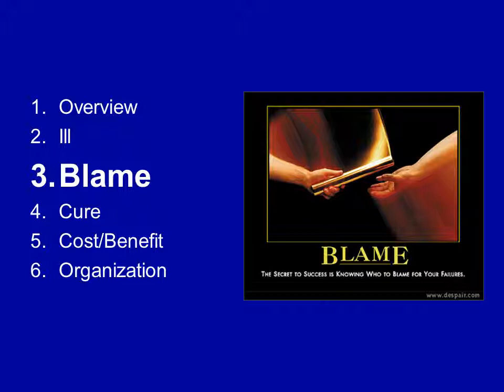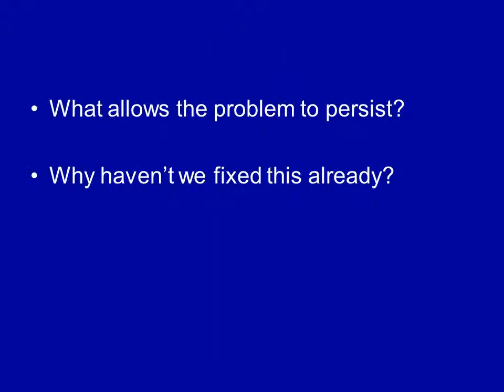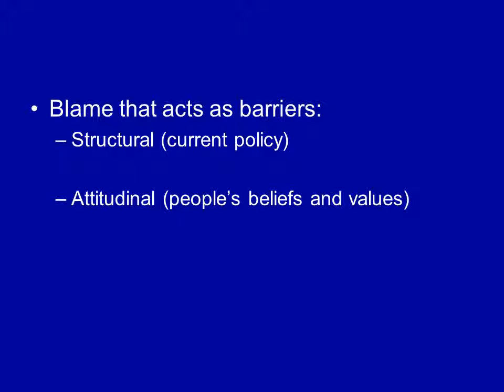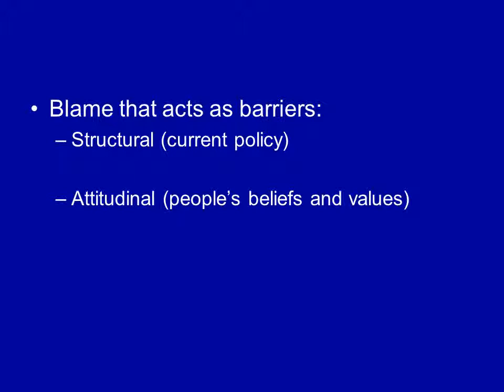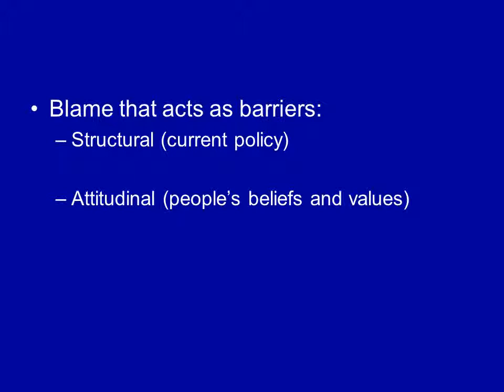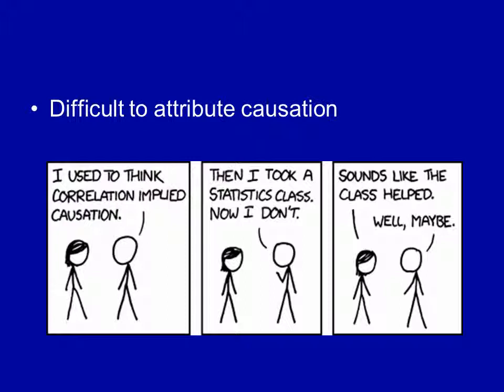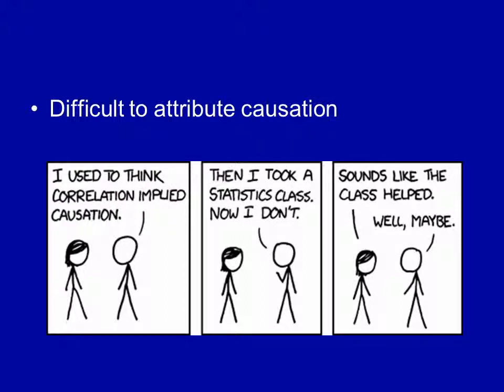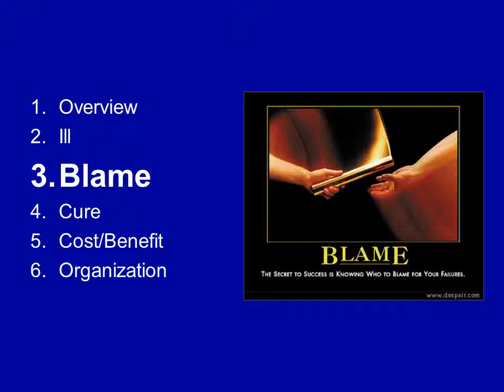3 blame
Describes the stock issue of blame